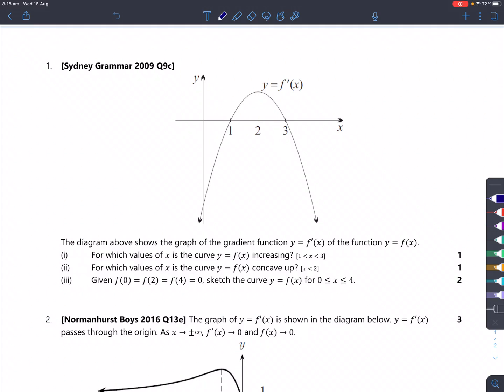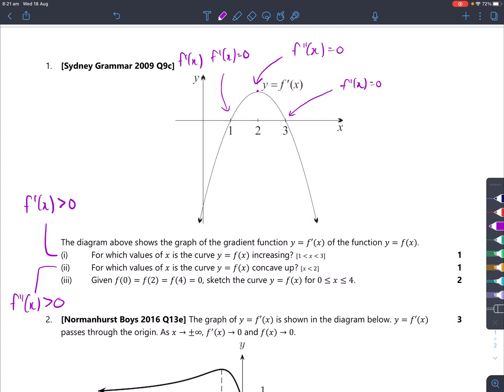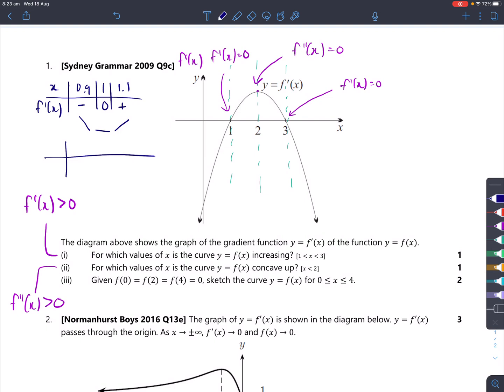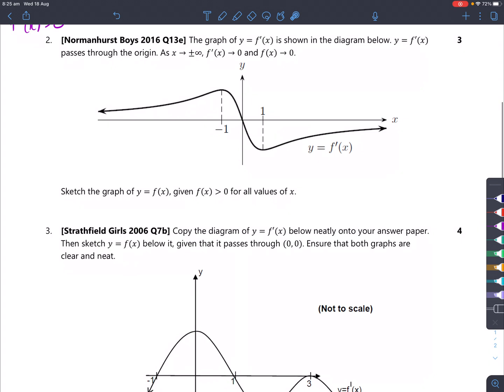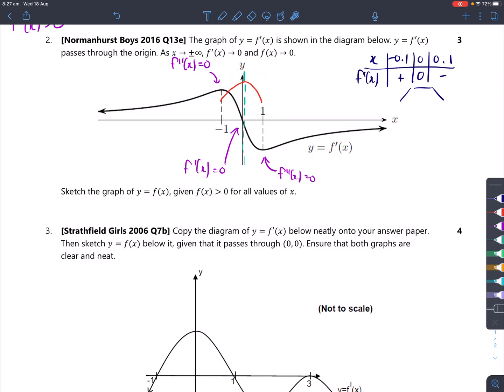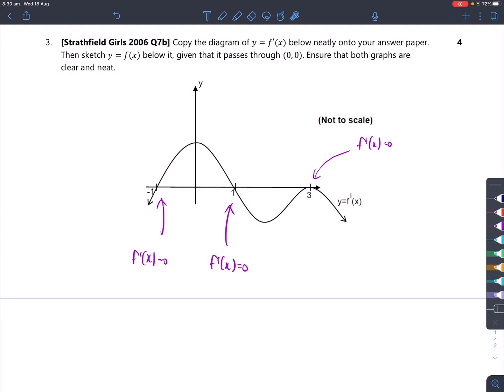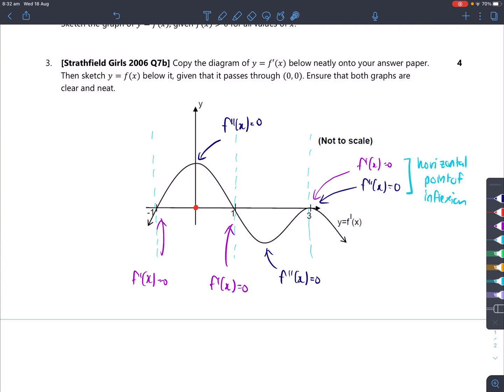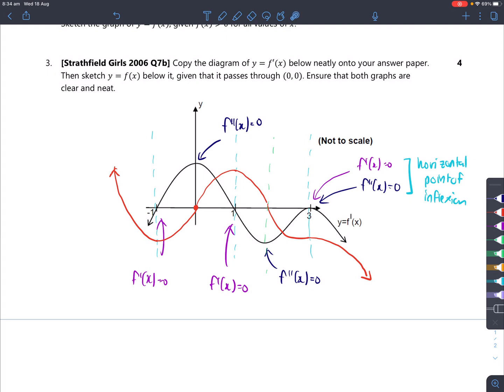Sketching y=f(x) given y=f’(x)